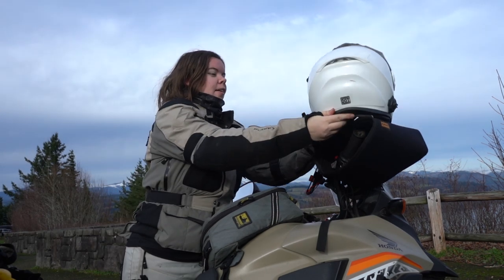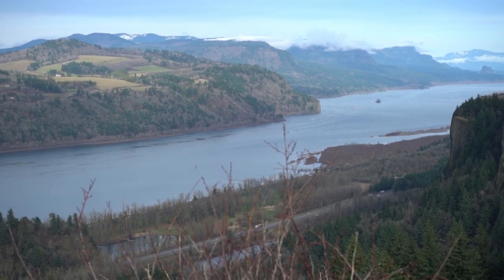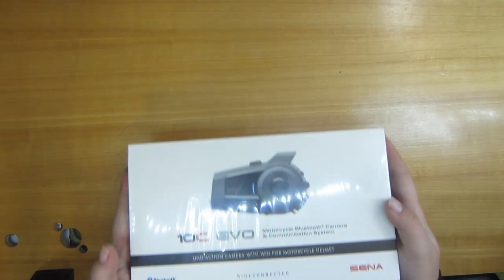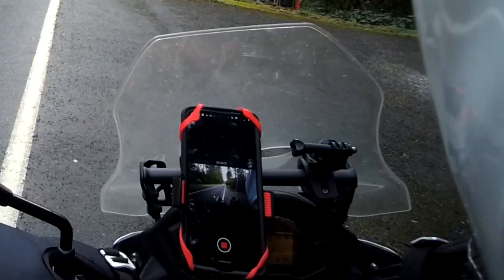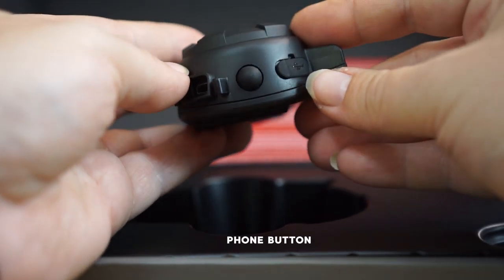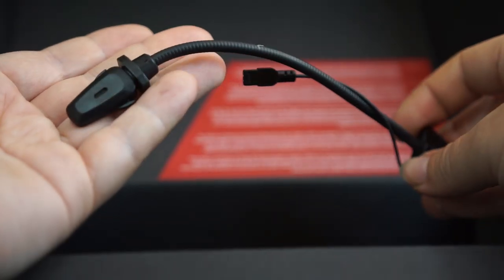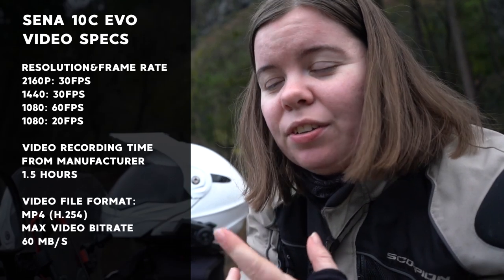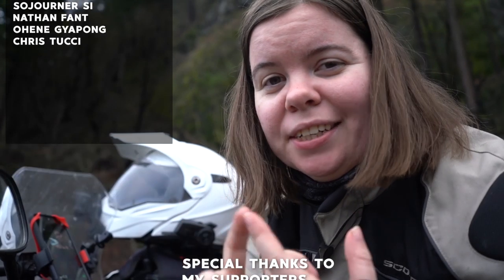Is the Sena 10C EVO Worth It?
A hands on review and example of Sena 10C Evo footage, audio and my thoughts on this vs. my GoPro Hero 7 Black, with the beautiful Columbia River Highway as our backdrop.
Hands down this model of Sena Camera is the Best one they have put out to date.

*Sena 10C Evo

All opinions stated in this video are my own.